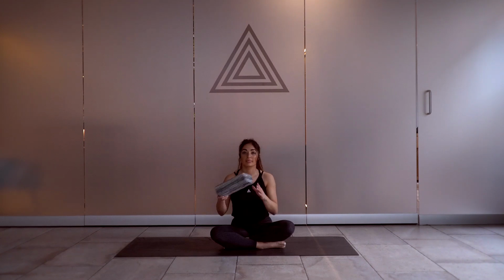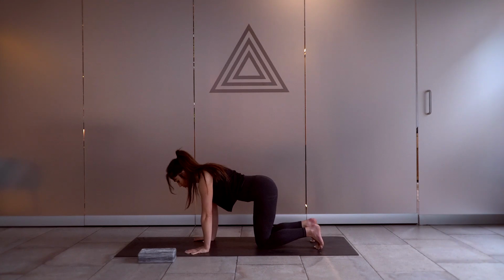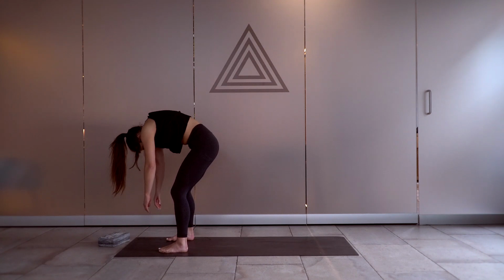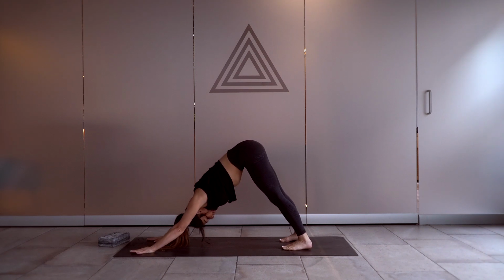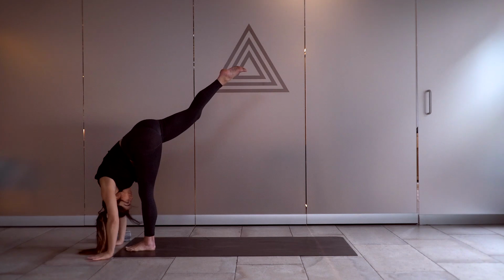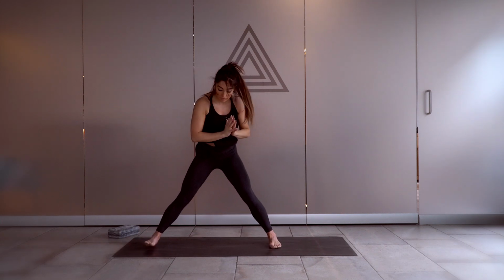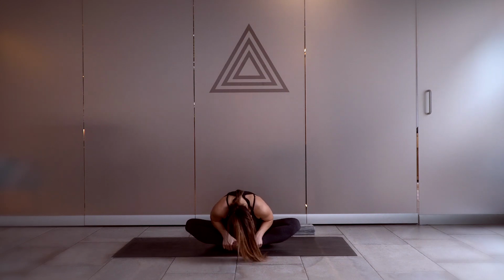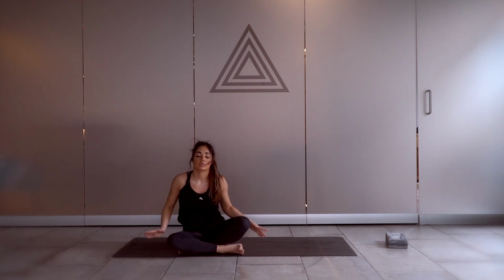YOGA | Energising Power Flow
Join us for this 20 minute dynamic Vinyasa practice guided by Natalia.
Strong power flow sequence to energise and build strength.
Perfect to start your day with a bang!

POST WORKOUT PROTEIN BOOST?  WE GOT IT COVERED